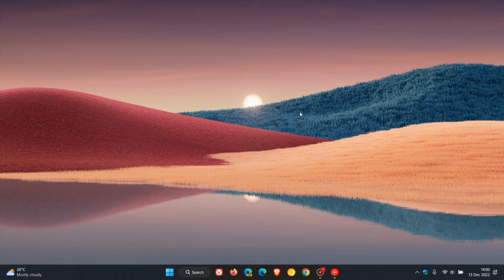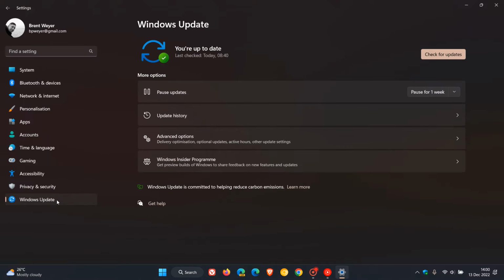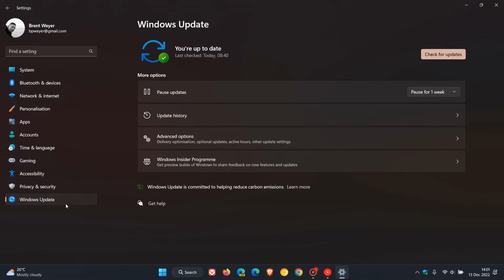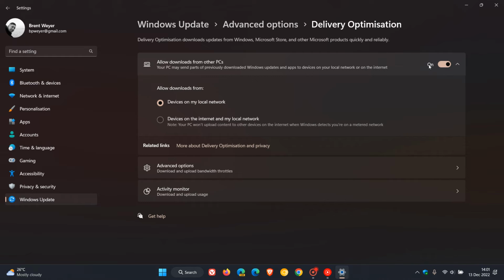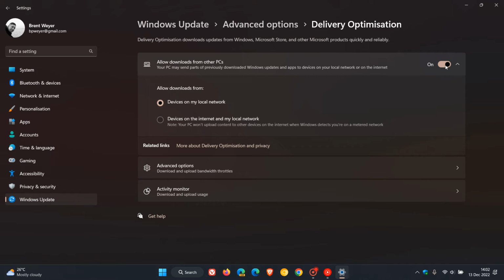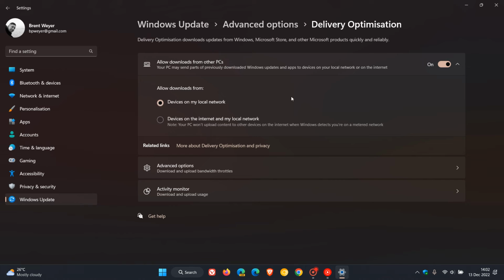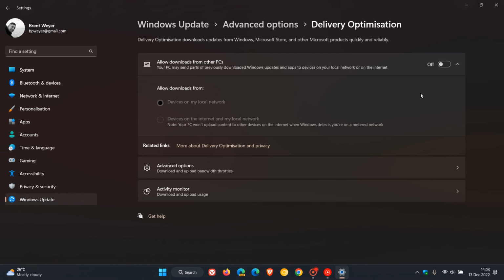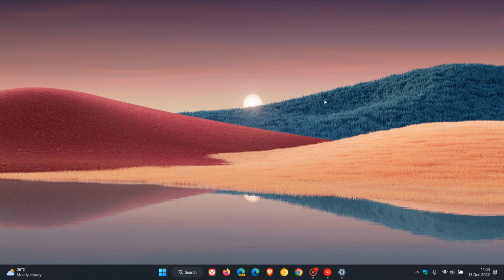How to Turn off Delivery Optimization and stop uploading updates to other PC's on Windows 10 & 11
Delivery Optimization is a feature that allows your device to download parts of updates faster from different sources, including from the Microsoft servers and computers on your local network and the internet. If you are concerned about privacy, bandwidth and stability, you can follow these steps to prevent Windows 10 and Windows 11 from using your internet connection to upload updates to other devices.